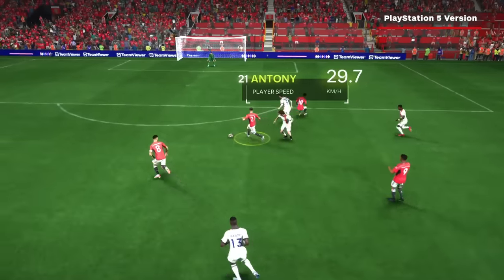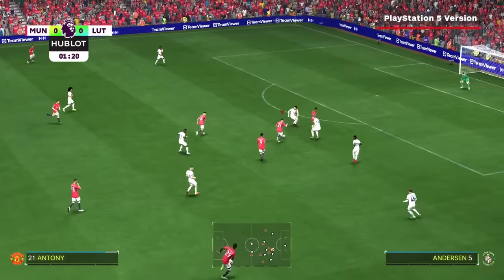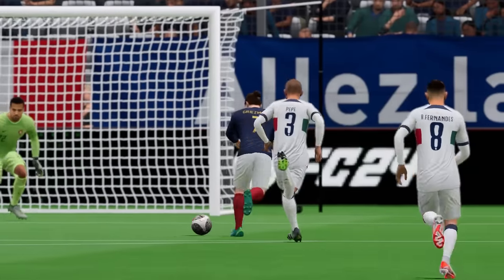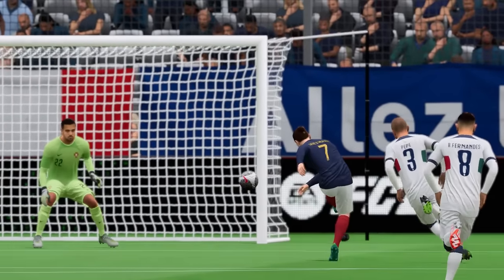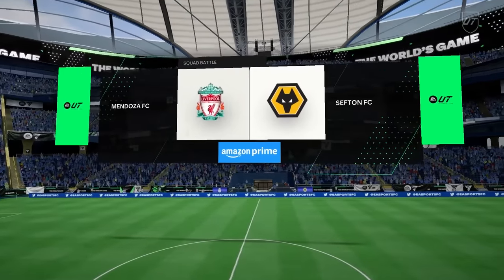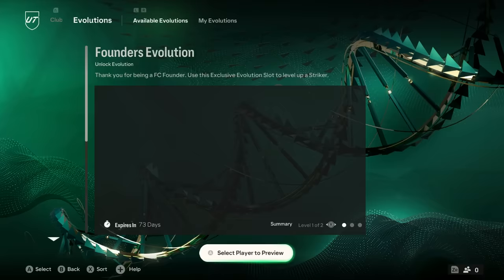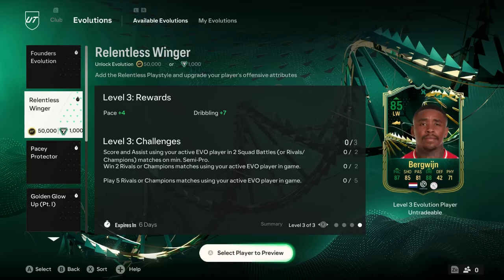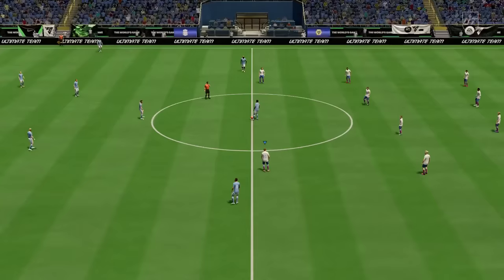EA Sports FC 24 for Switch Review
EA Sports FC 24 reviewed by Andrew McMahon on Nintendo Switch.

The series formerly known as FIFA is no longer copying and pasting its work from previous years, but it's still sub-par on the Switch. The Frostbite engine is an improvement, but still a Sunday League without the other versions’ smooth HyperMotion animation tech. Its slow gameplay and poor framerate make new features like PlayStyles pretty much useless. And while Ultimate Team is no longer just the same version from FIFA 17, connection and matchmaking issues mean other modes like Volta and Clubs are almost unplayable at the moment.